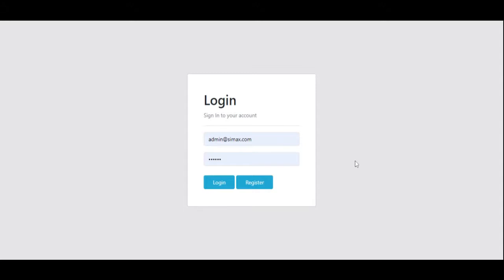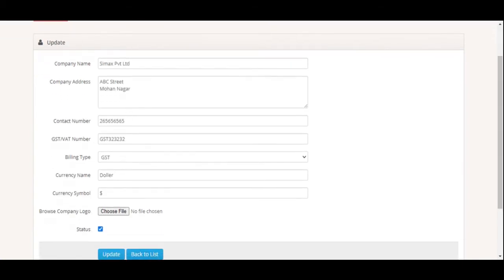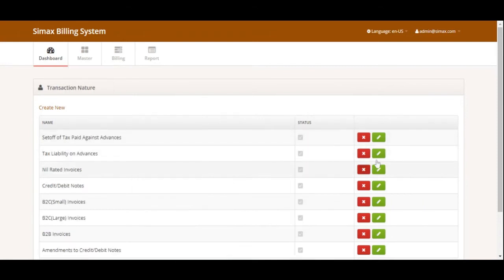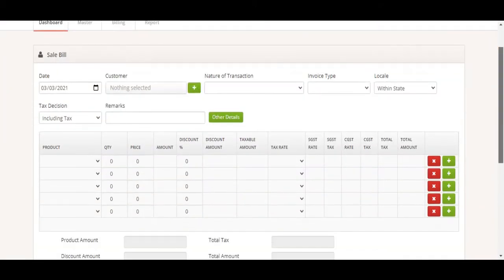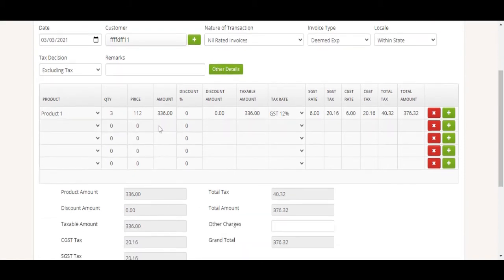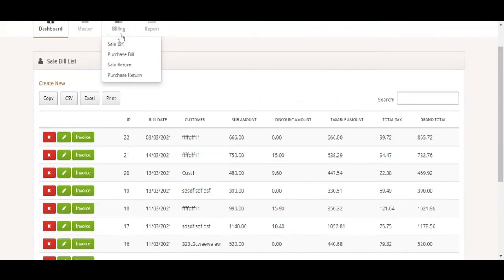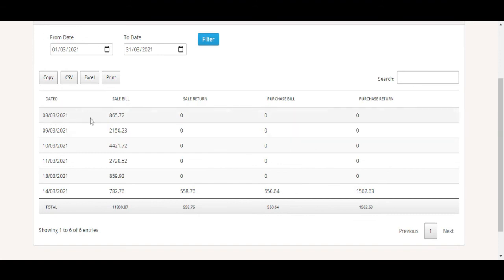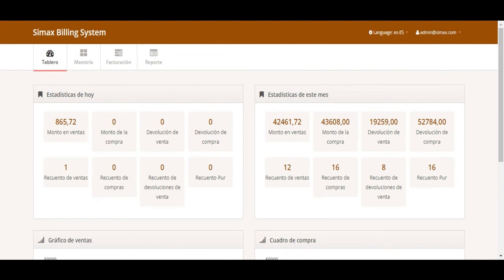Simax GST and VAT Billing System in Dot Net Core